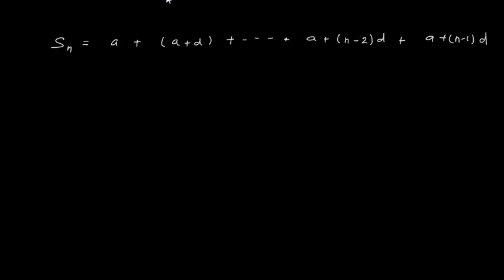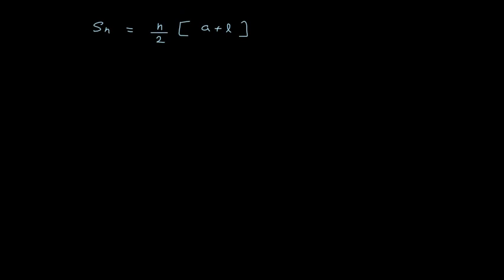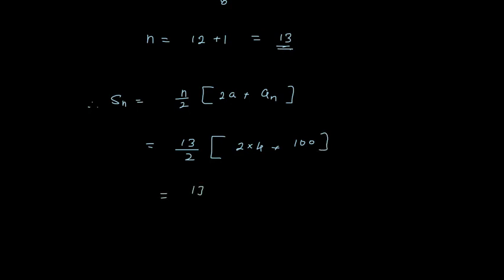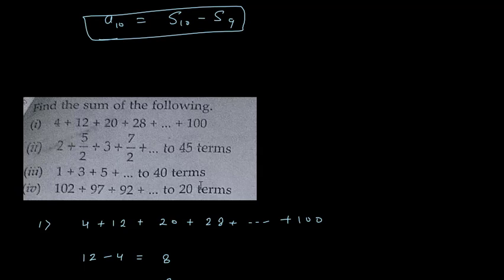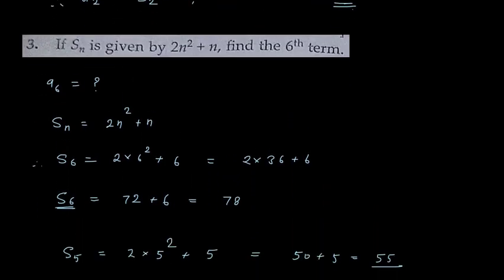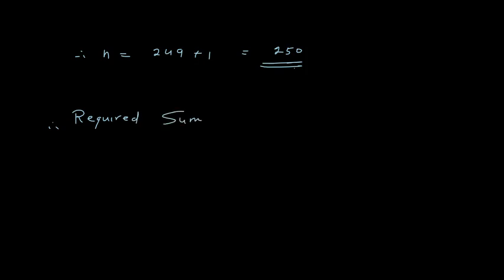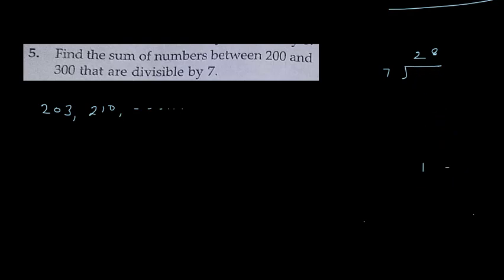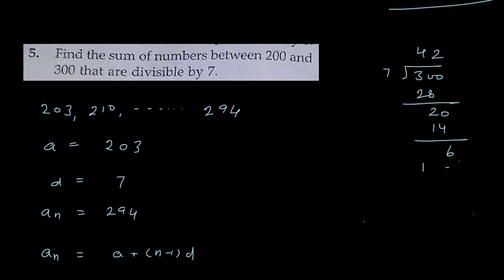Arithmetic Progression | # 5 | IX ICSE